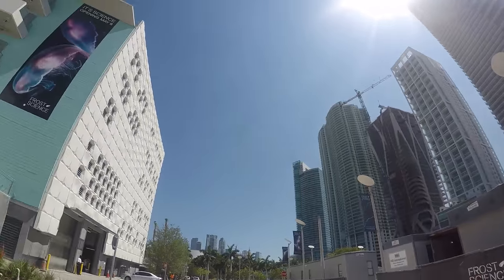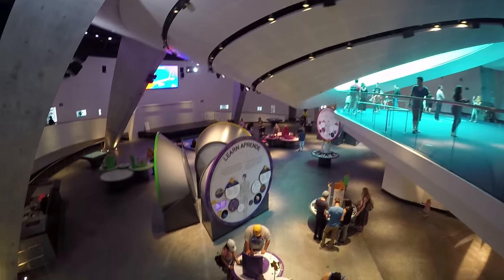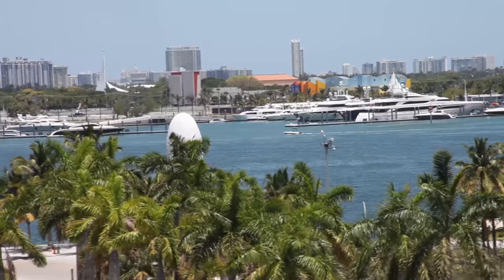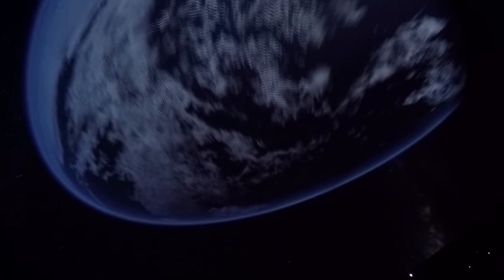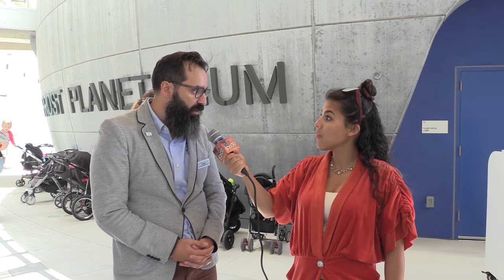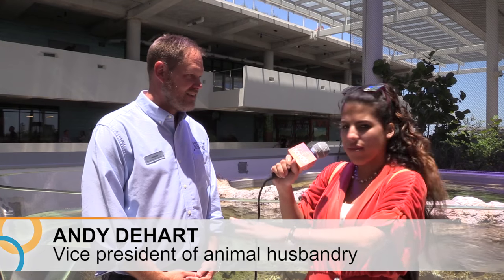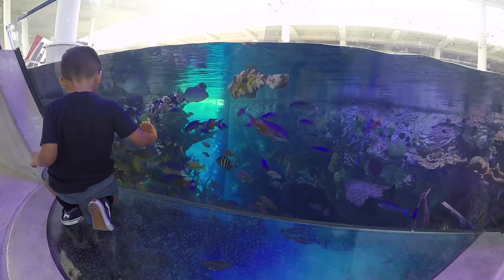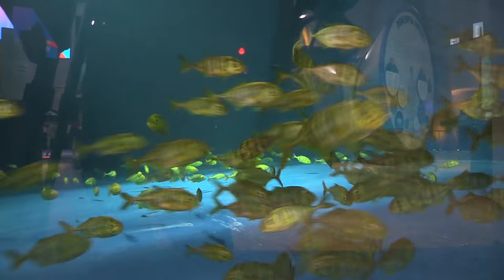Take a video tour of the new Frost Museum of Science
The new Phillip and Patricia Frost Museum of Science opened to the public on May 8. Located in downtown Miami with a view of Biscayne Bay, the museum features a planetarium, an aquarium and gallery exhibits.